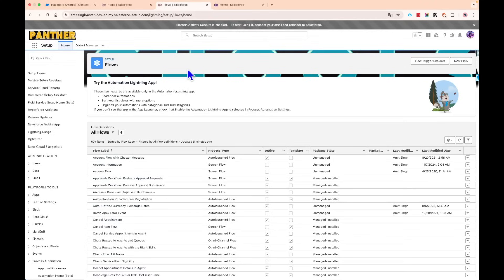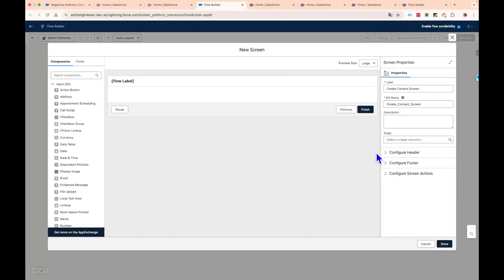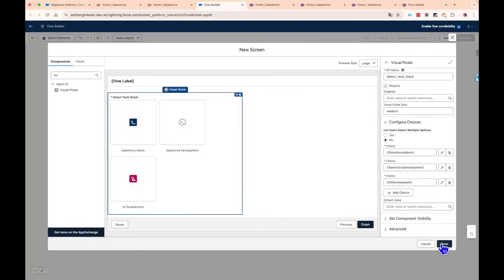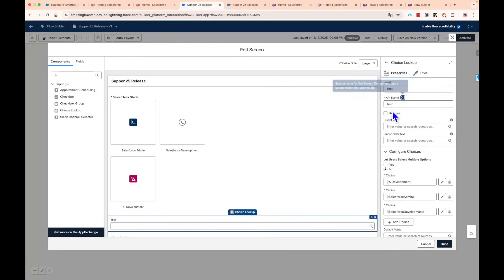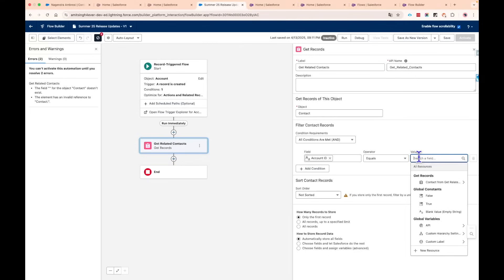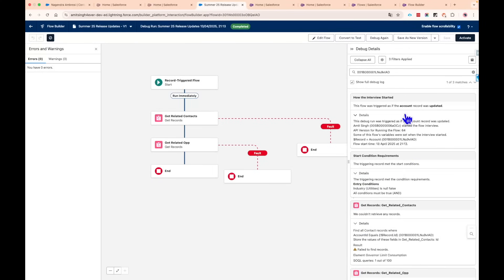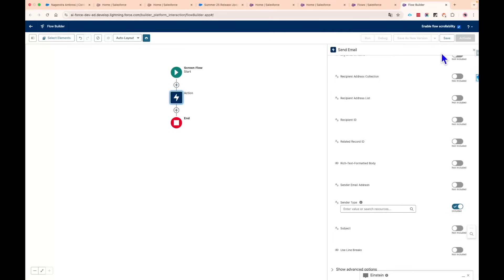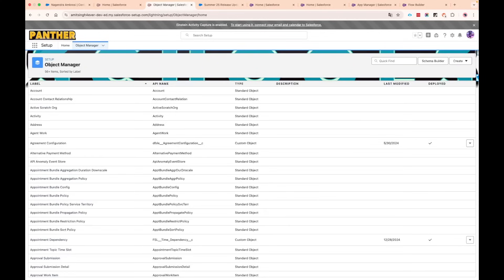Summer 25 New Features for Salesforce Flows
🚀 Welcome to Engineering ki Pathshala! 🚀